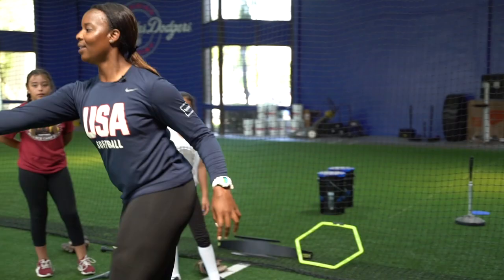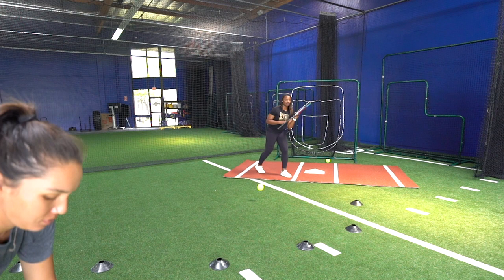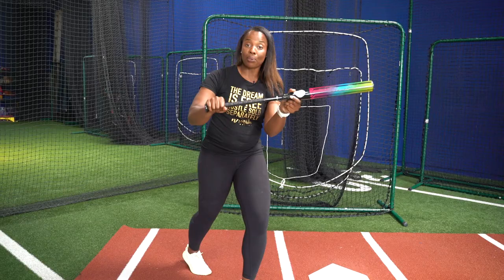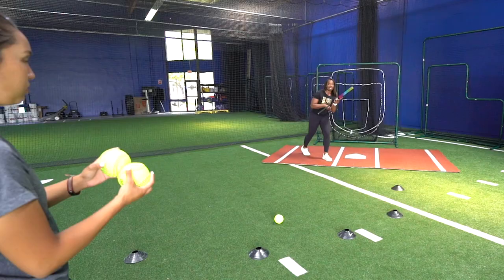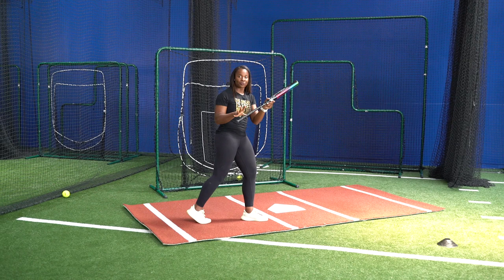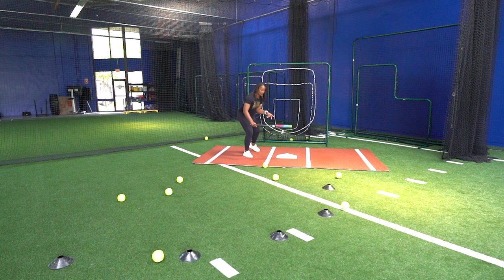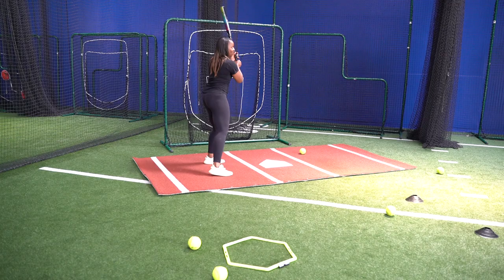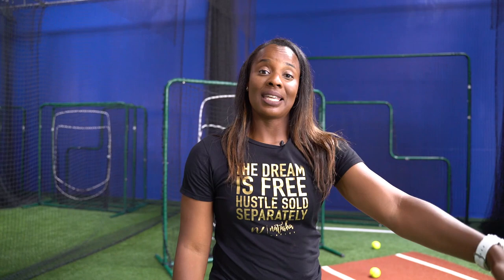Slap Hitting Tips (Executing the Perfect Drag Bunt)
Slap hitting tips (Should you hit or slap first?)

Natasha Watley is a two-time softball Olympian who was known for her softball slap hitting. This video is a softball slap hitting tip on drag bunting that Watley shares for slap hitters with executing the perfect drag bunt. Slap hitting is a hitting technique used in softball.

Want to work with me, join waitlist for online slapping course